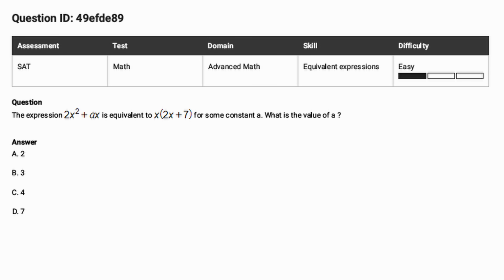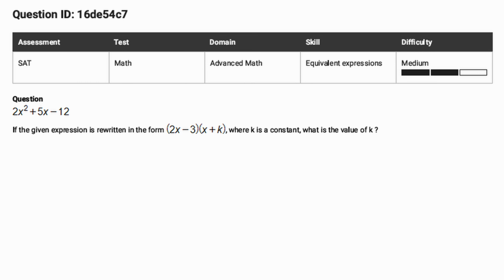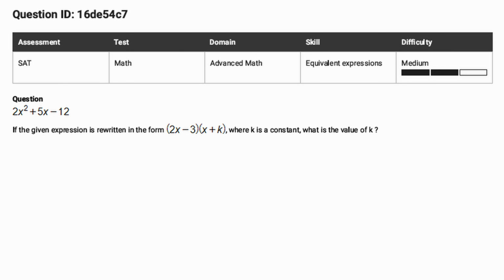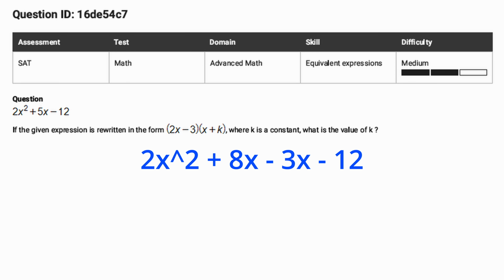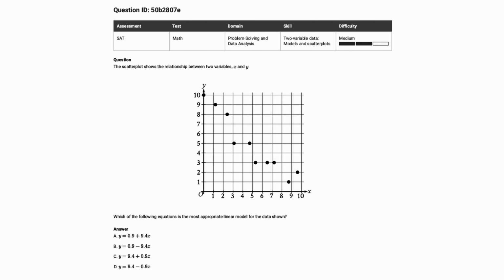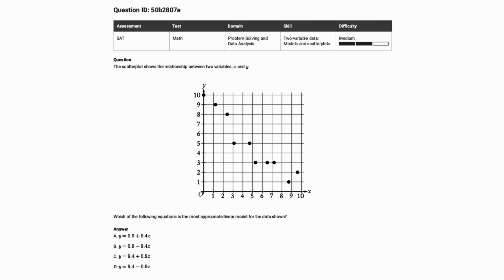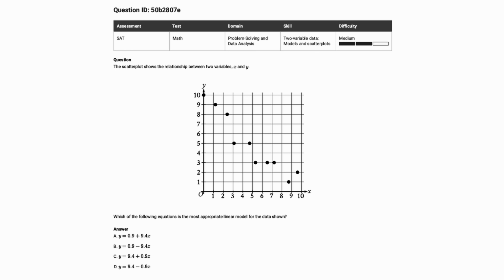Road to 1600 | Master Scatterplots, Correlation and Curve Fitting